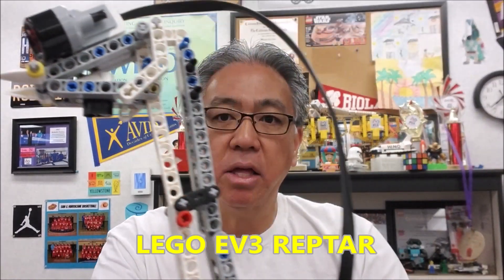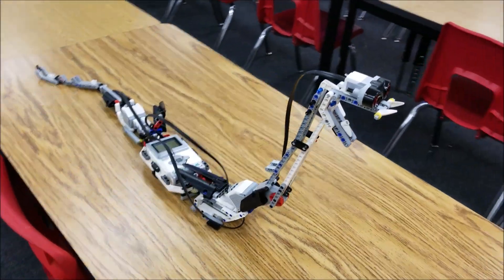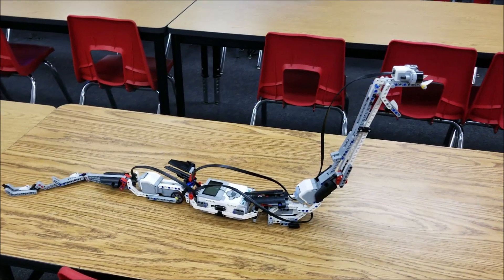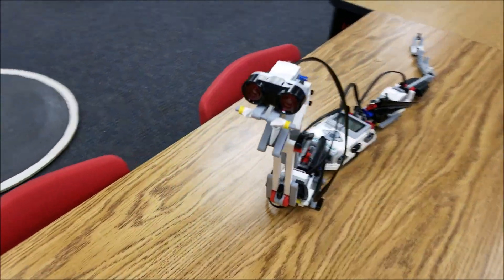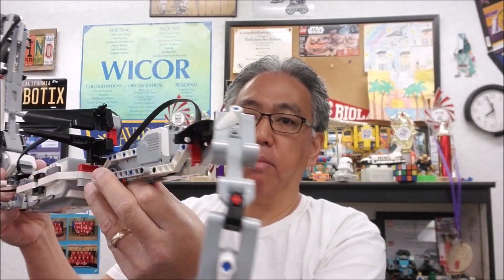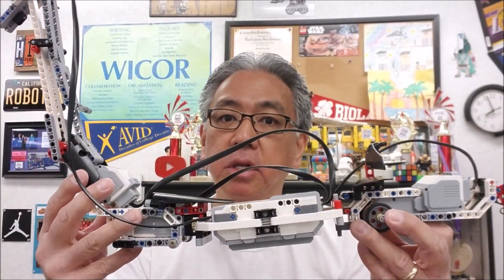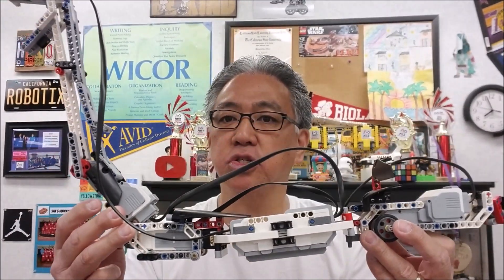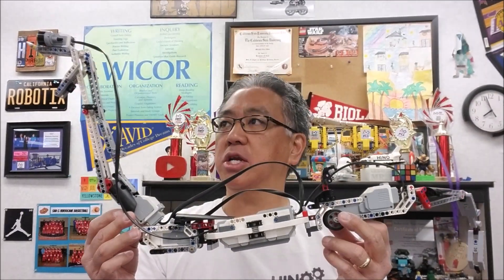LEGO EV3 "R3PTAR" Snake Robot!!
Hey guys!!  Today's video spotlights the LEGO EV3 "R3PTAR" the Snake Robot!!  It is the longest EV3 robot I've ever seen and a real-life looking snake robot. You can make "R3PTAR" move with your phone and the Commander App. "R3PTAR" can move forwards, move side-to-side, and open and close it's mouth. My students really had a blast with R3PTAR!!!"  Building Instructions link